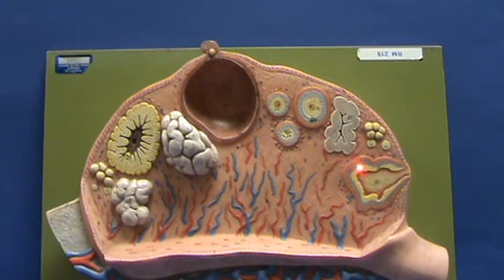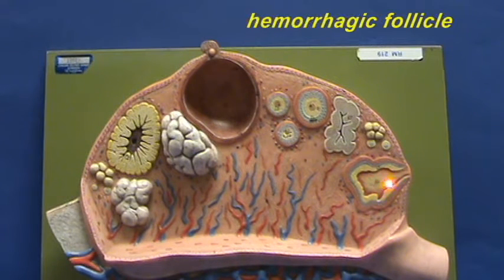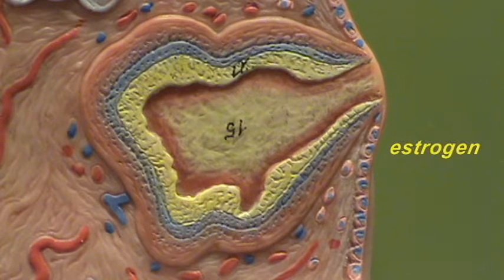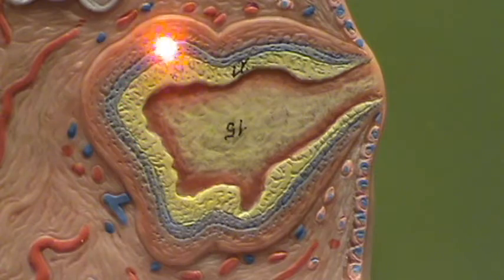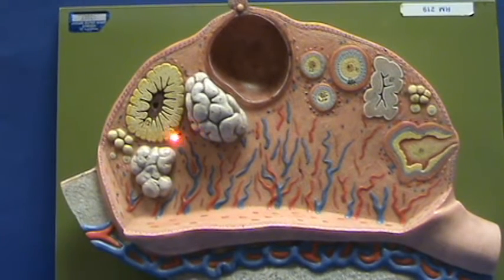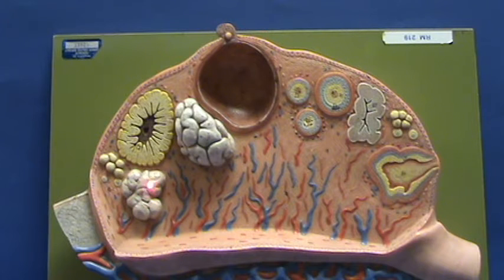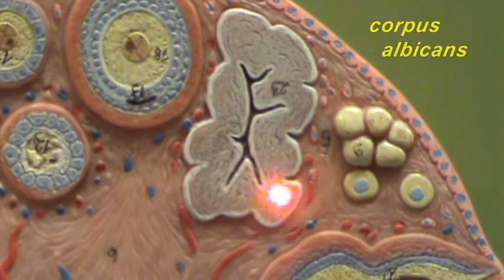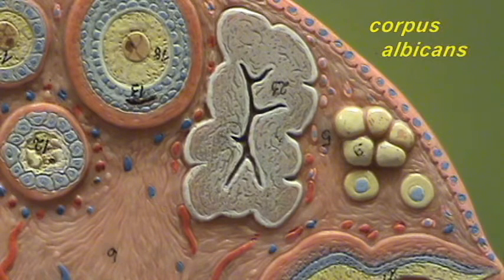Ovary Model - Corpus Luteum & Corpus Albicans.avi